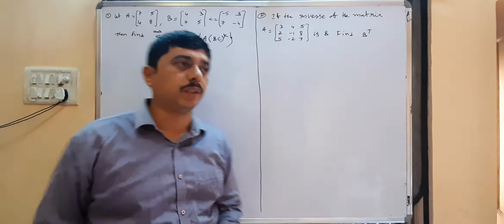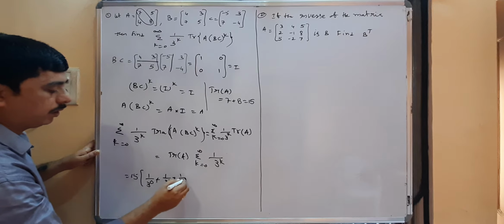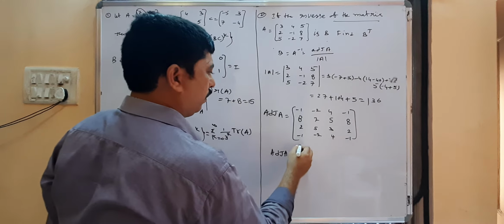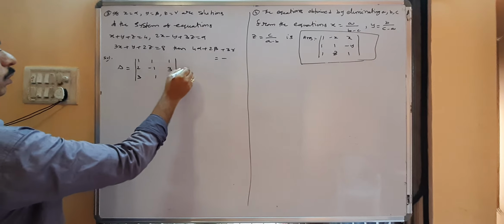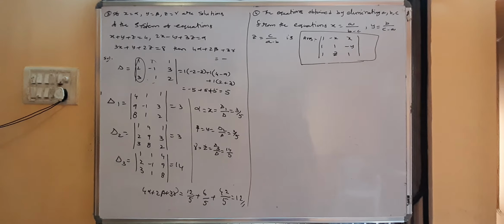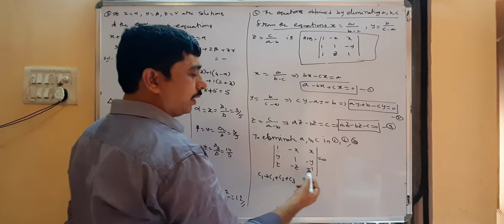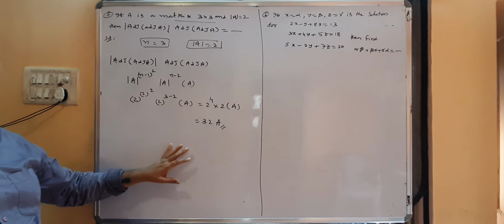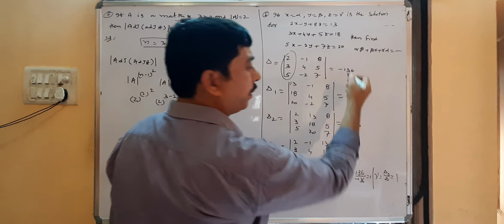A.p.eamcet 2019 Matrices....